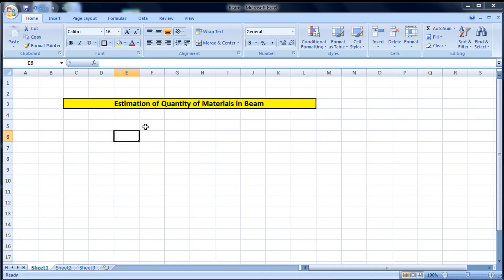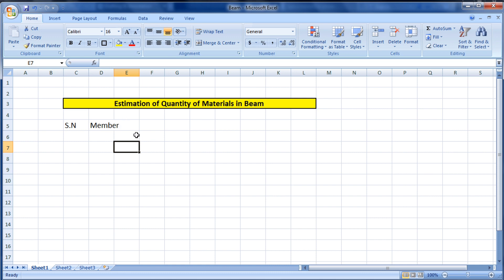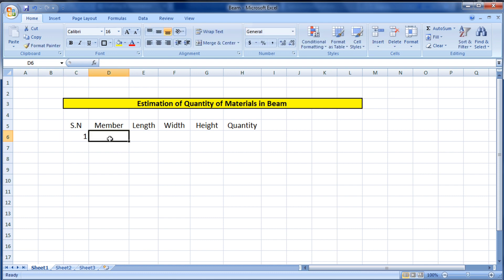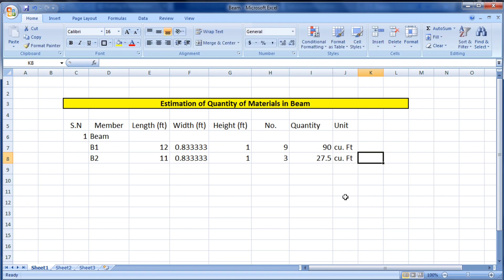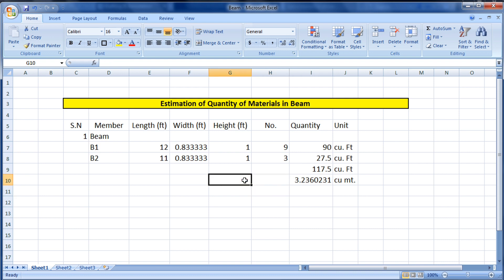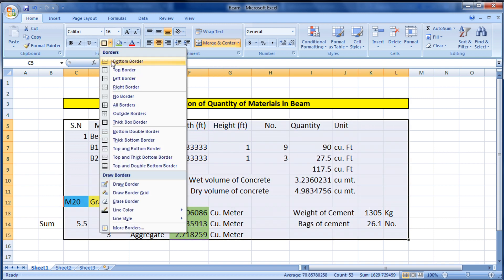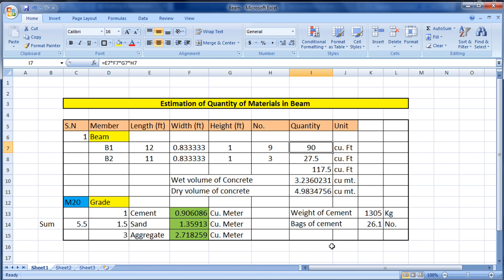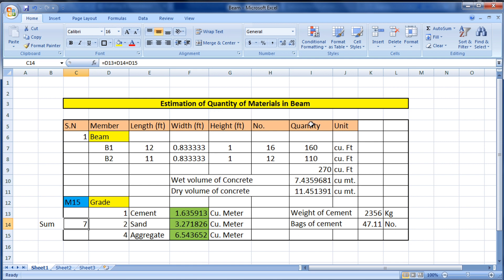How to Calculate Quantity of Cement, sand , and aggregate in Beam?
Civil Concept